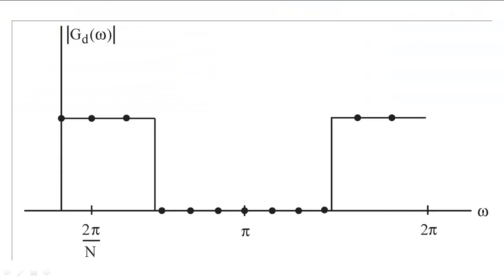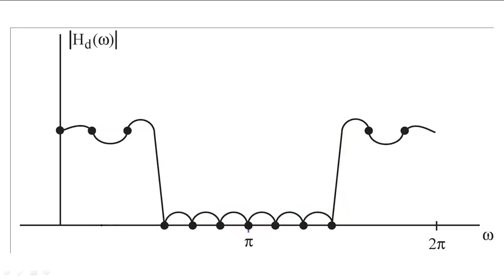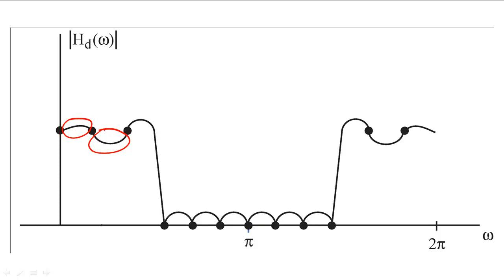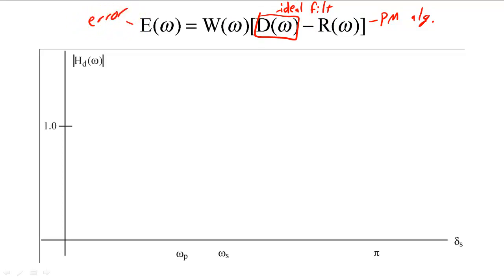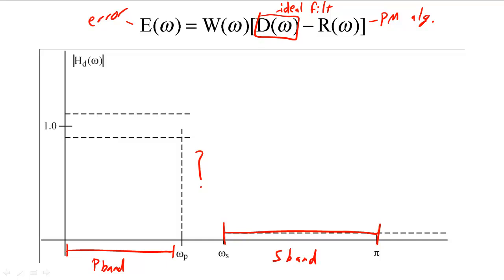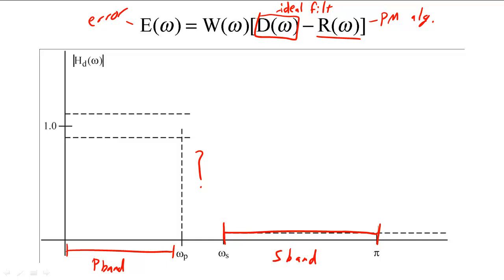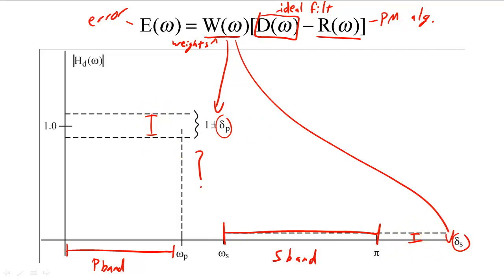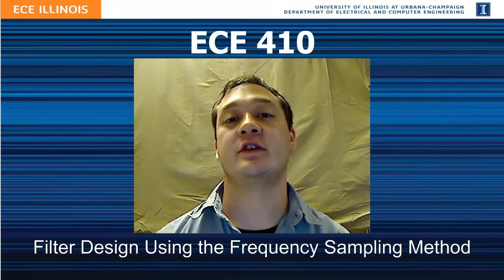27 - Filter Design Using the Frequency Sampling Method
In this lecture, we discuss how to create FIR filters via the frequency sampling method.